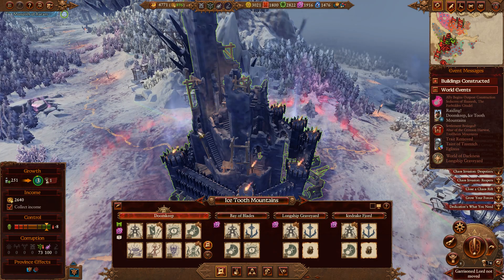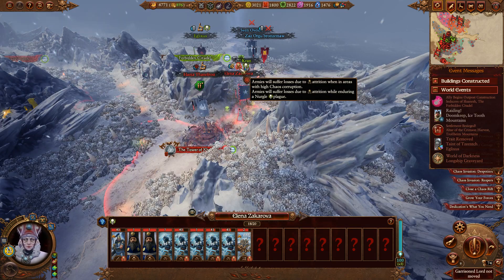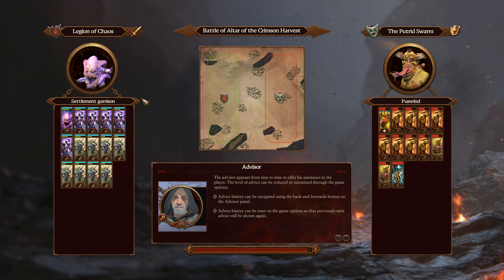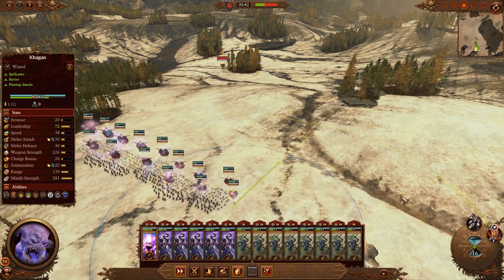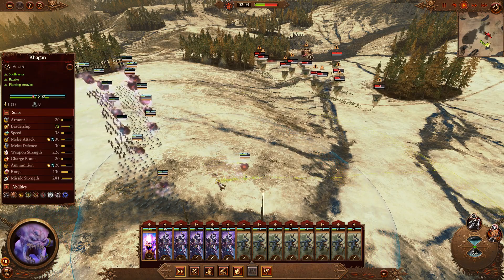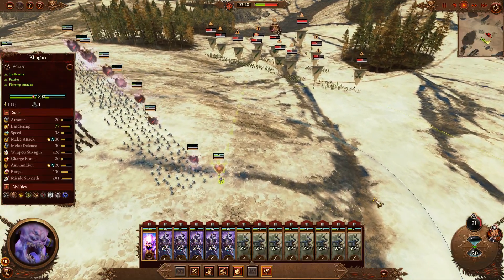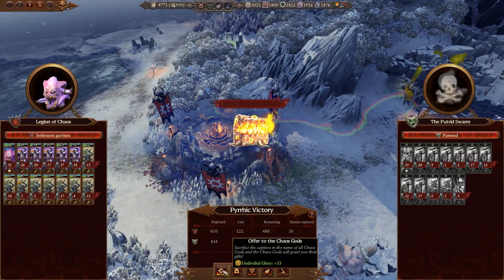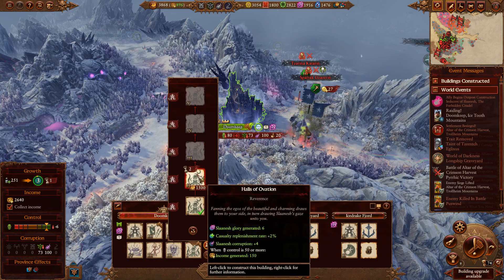SB Plays Demons of Chaos 07 - That's Just Like A Lot Of Kislevites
I do not like being the first line of defense against all of this.

Total War: Warhammer III is upon us! Join me for the conclusion to Creative Assembly's trilogy of fantasy grand strategy games and the most metal entry in the series yet. Ice witches and dragons and ogres and demons, demons everywhere! SO MANY DEMONS. Who will get to drink the blood of the ancient polar bear god, which somehow is the actual thing that is at stake? Let's get our hands dirty and find out!